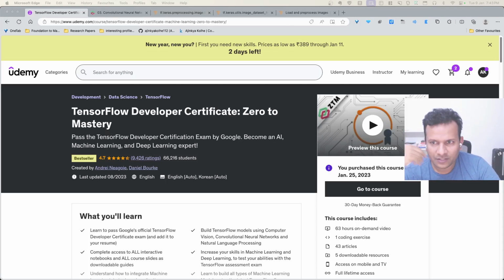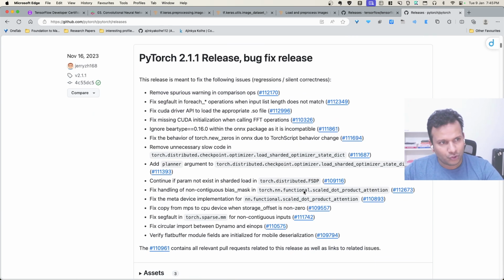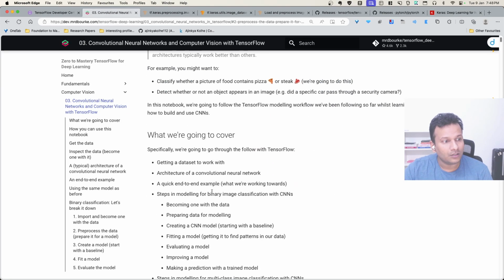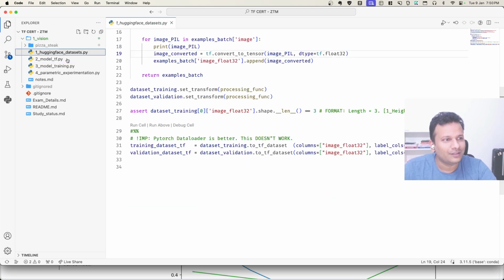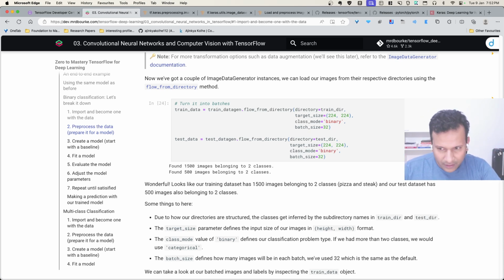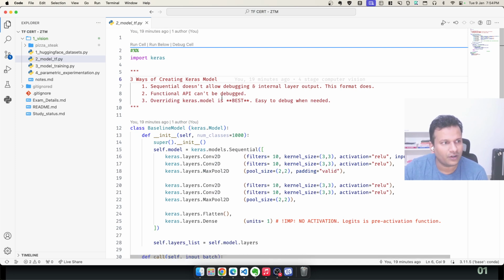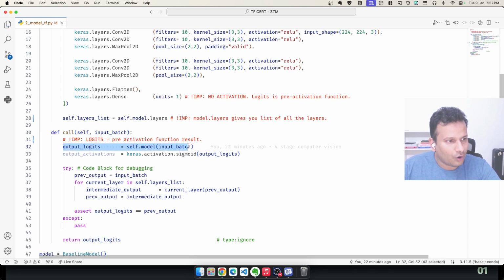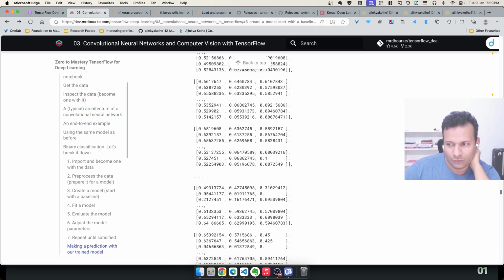2. Tensorflow is annoying, Pytorch is better in 2024. (Tensorflow Developer Certificate)